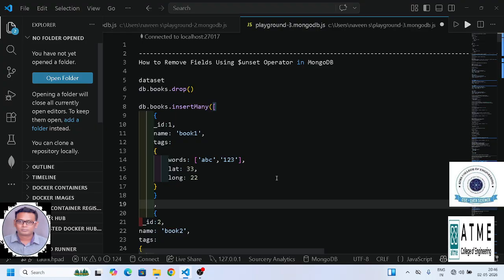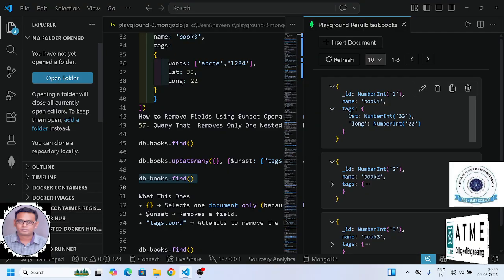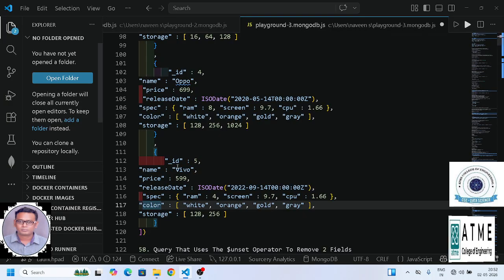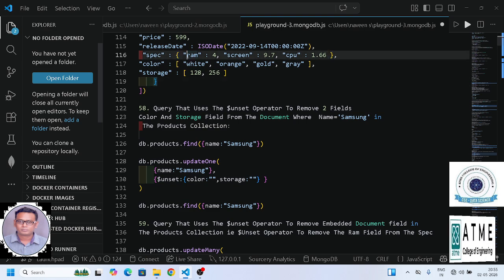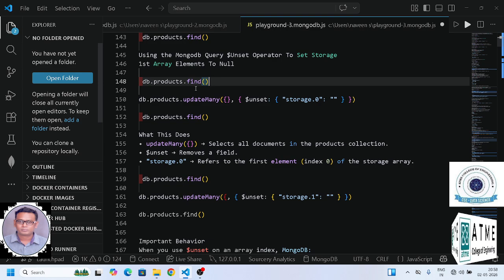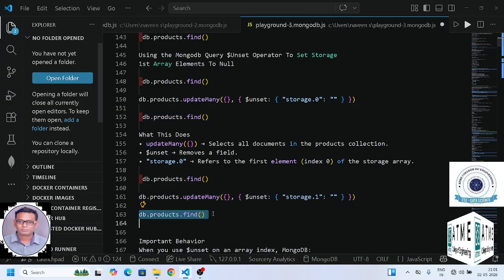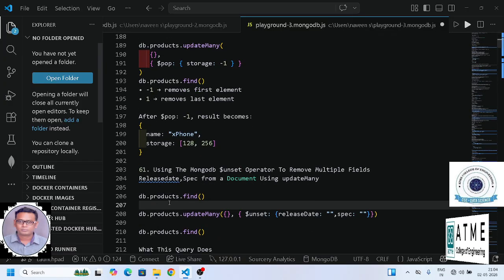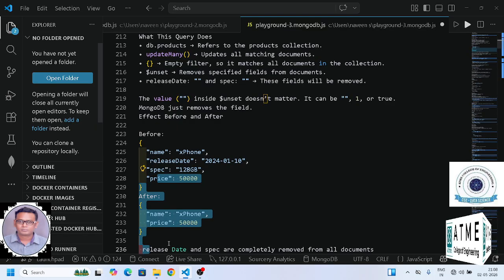Introduction to $unset operator in MongoDB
what is $unset operator?
How to use $unset operator to remove specific field(s) in MongoDB